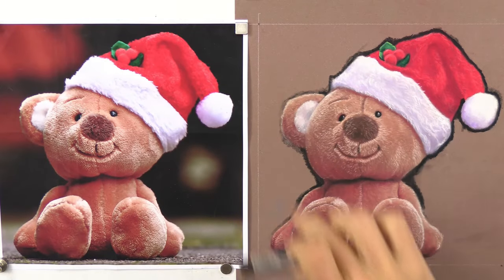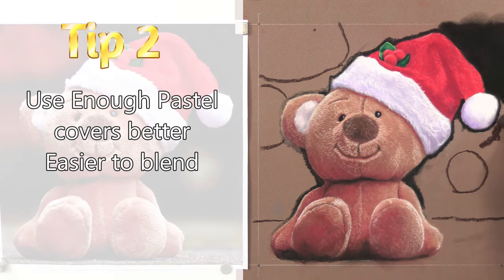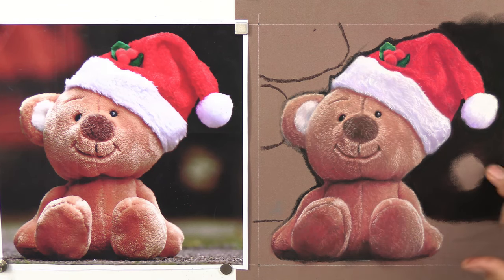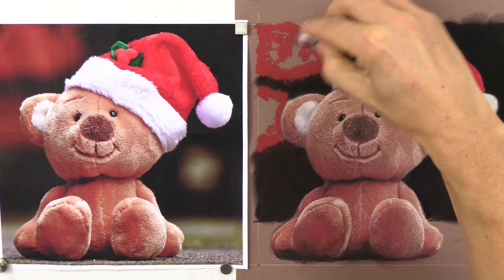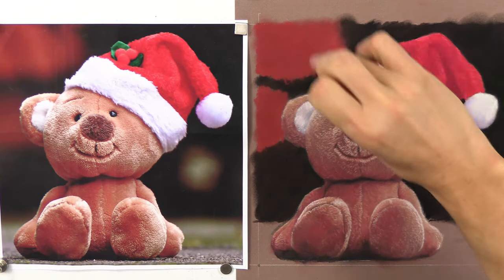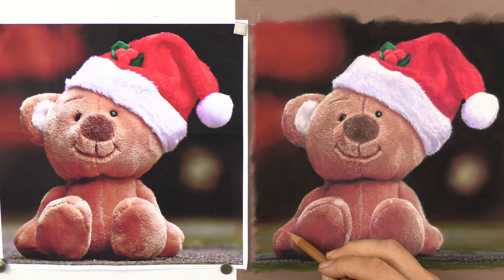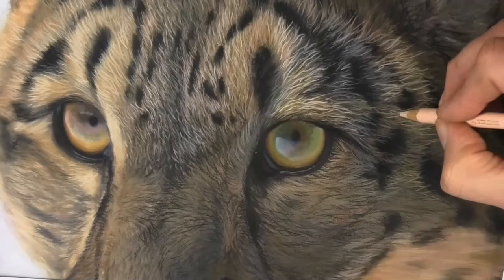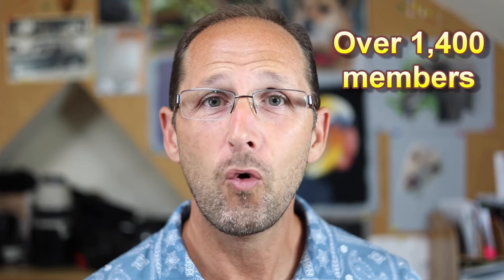Top Tips - Draw / Paint a Blurry Bokeh Background with Pastels - Christmas Drawing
Want to learn my top 3 tips to Draw / Paint a Blurry Bokeh Background with Pastels - This Beginner  / novice Lesson shows you exactly how I created this one with pastel sticks. (how to use pastel sticks and soft pastel).

Christmas Drawing